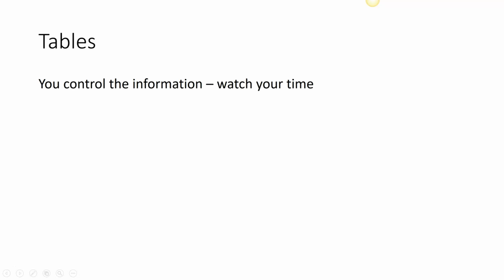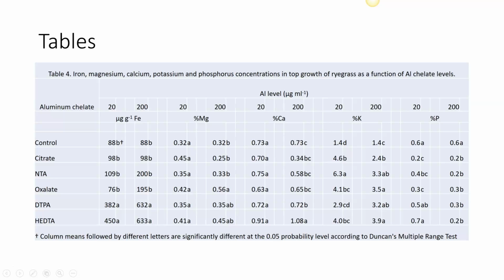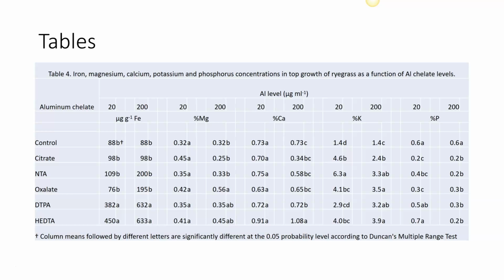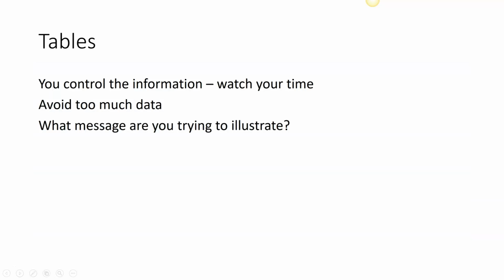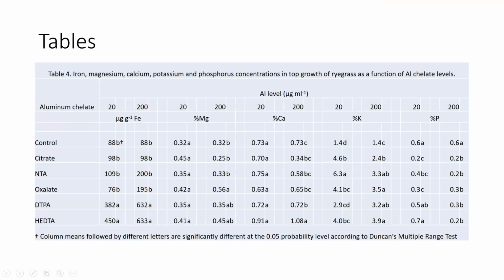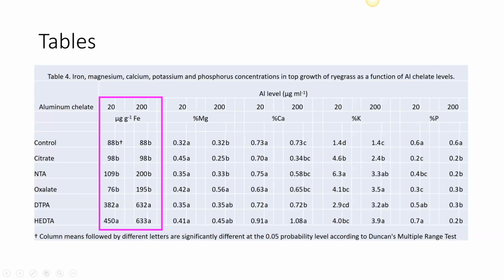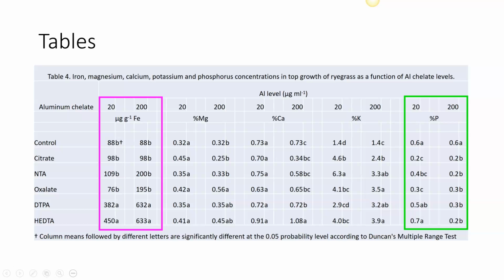Visuals - tables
When dealing with a table in a presentation, you need to think about how much time you have and what really needs to be covered.